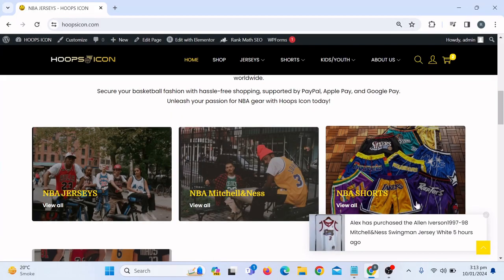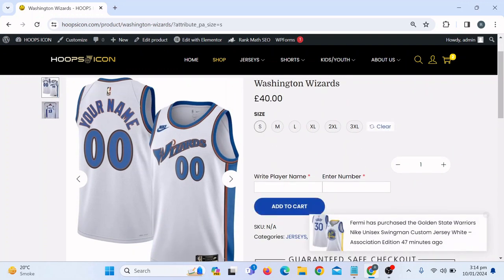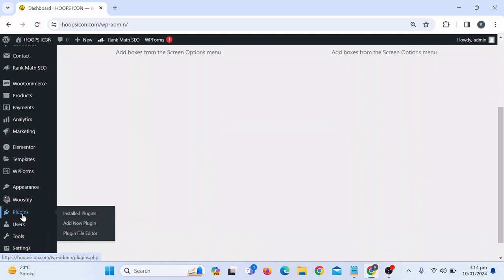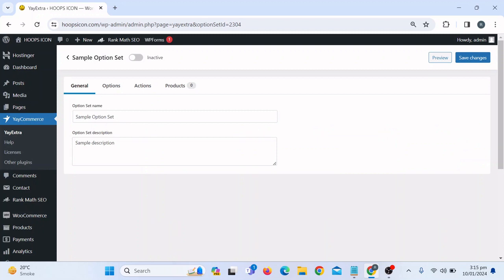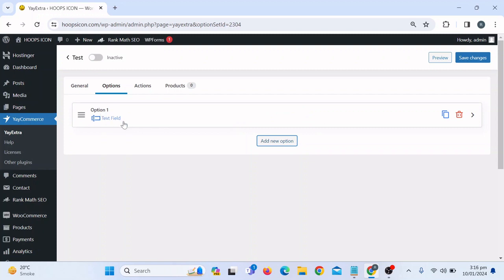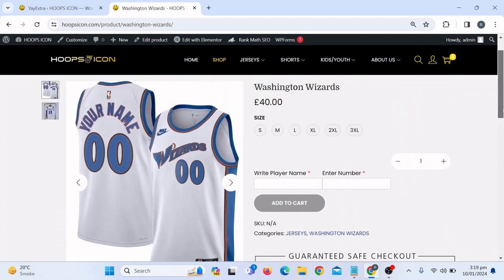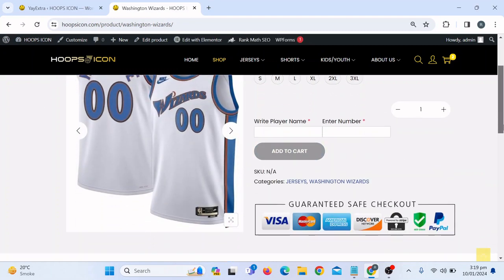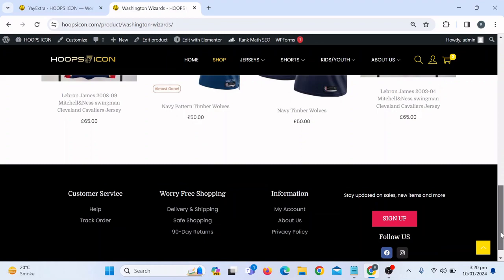How to Add Custom Fields to Woocommerce Products Free 2024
In this woocommerce tutorial, I'll show you how to add custom fields to woocommerce products. I'll show you step-by-step how to add advanced custom fields using YayExtra Fields for WooCommerce plugin.